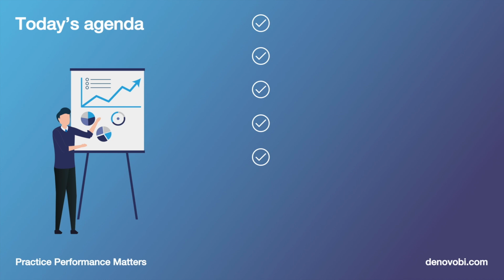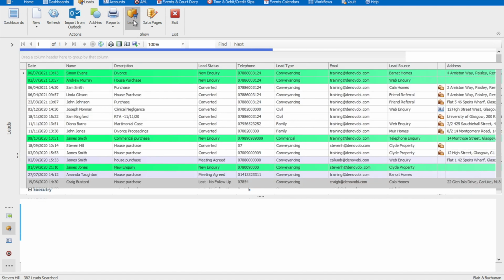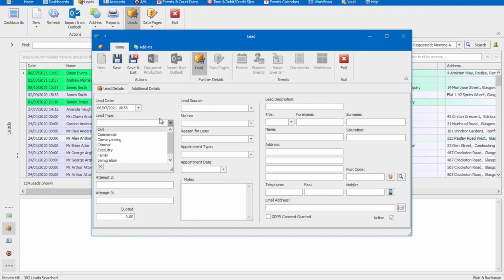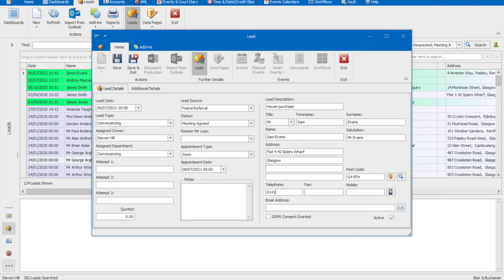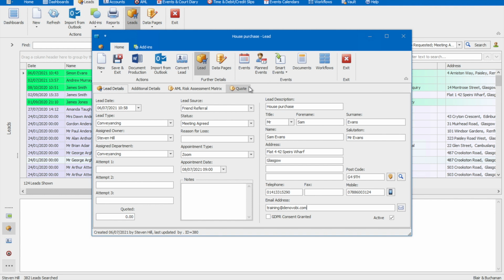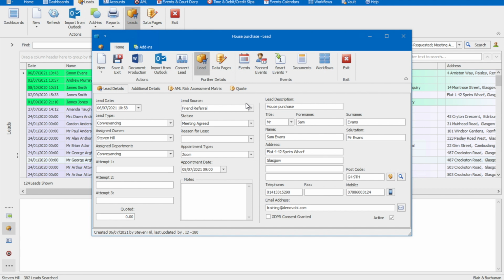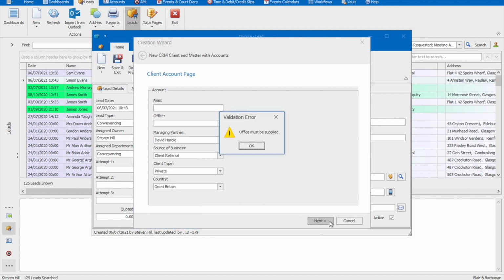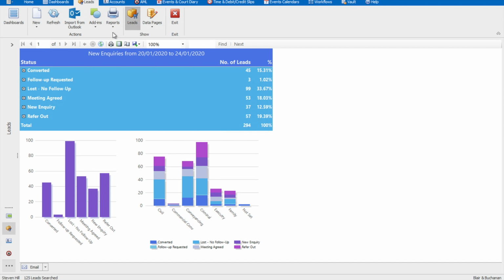Legal Software Webinar: Leads Management Demo